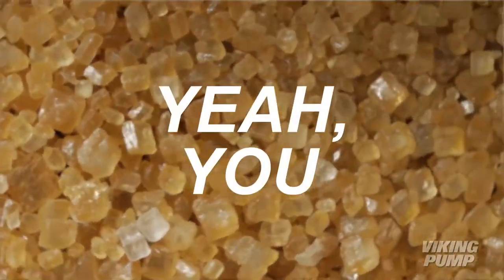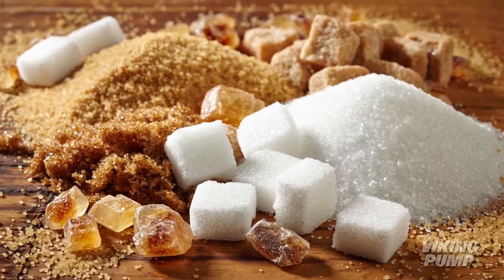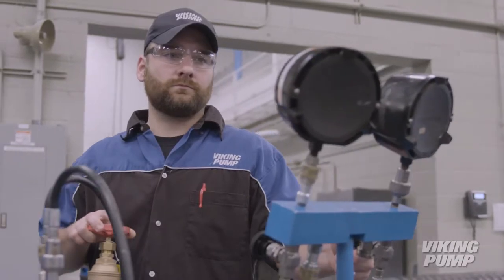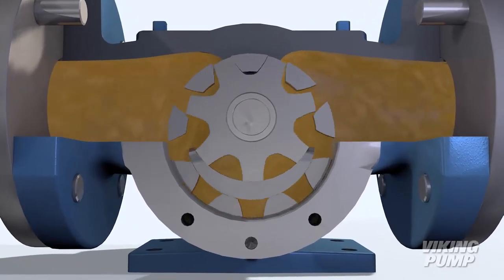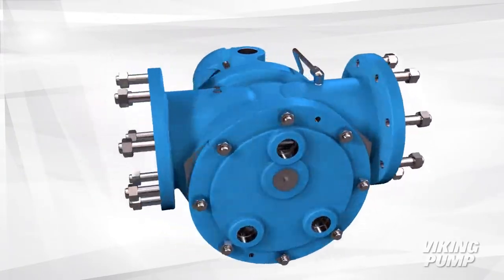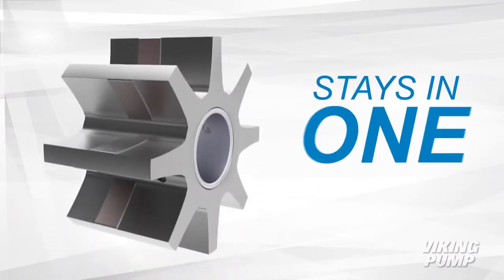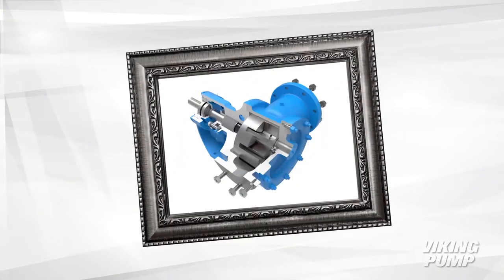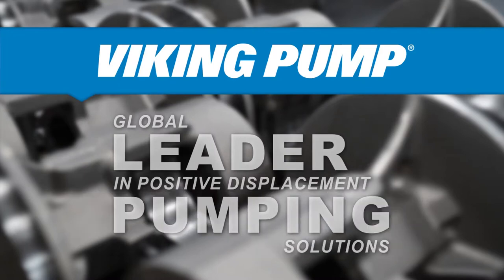Introducing Viking's Sugar Pump!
Introducing Viking’s Sugar Pump – the solution to your sugar production needs.